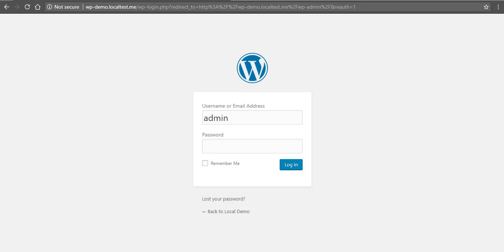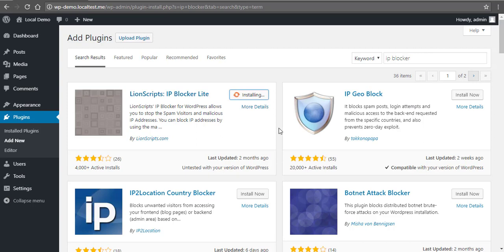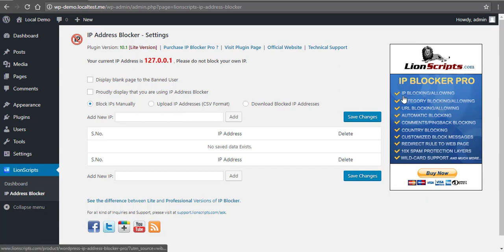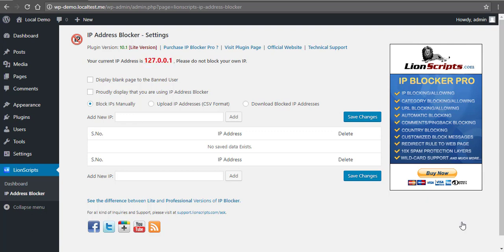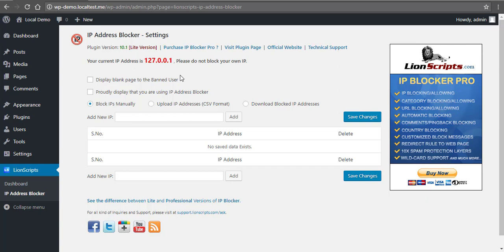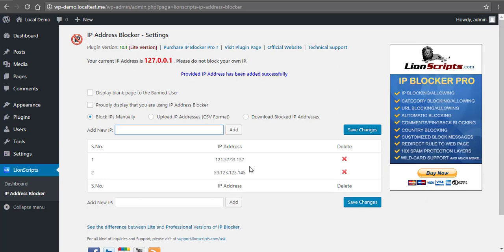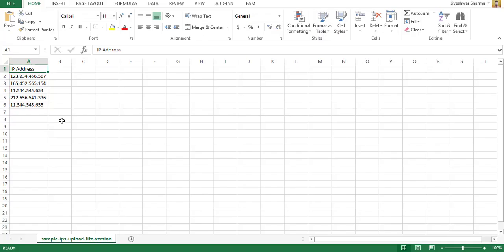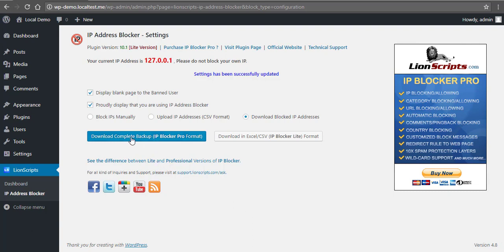IP Blocker Lite for WordPress - Protect Website content and data From Hackers, and Content Scrapers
Learn How you can Protect your WordPress Website content or data From Hackers, and Content Scrapers by blocking the IP addresses of Suspicious Spammers